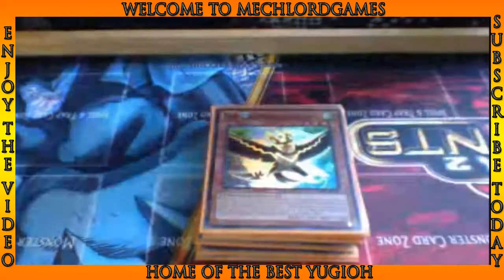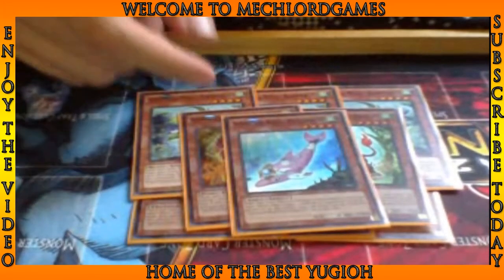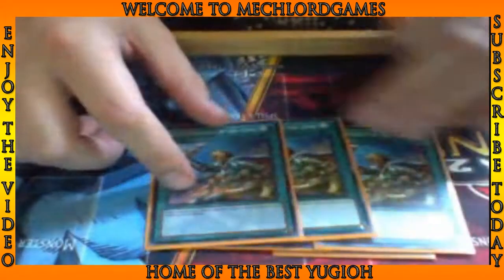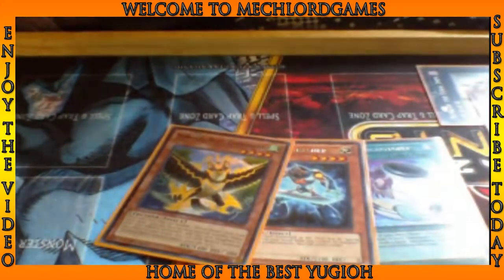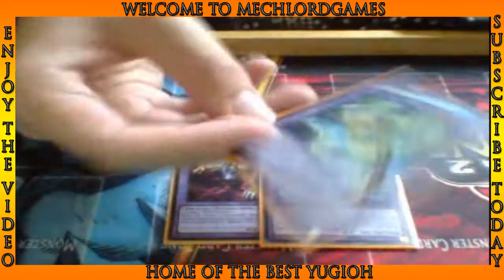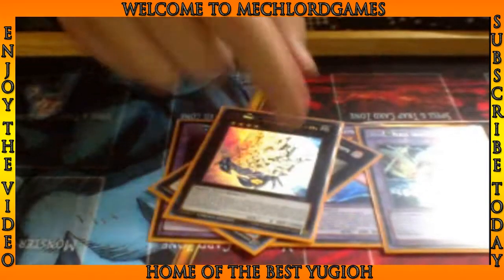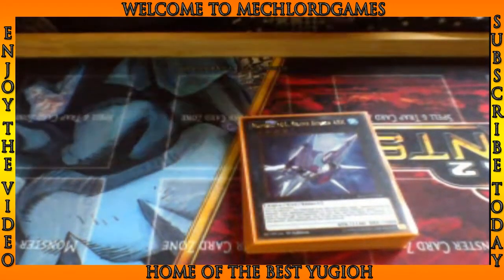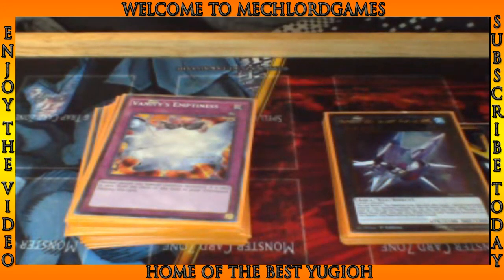Rank 4 Spiritual Beast Deck Profile June 2015